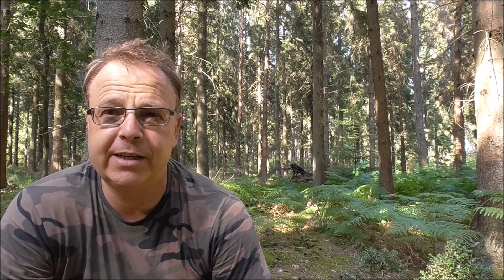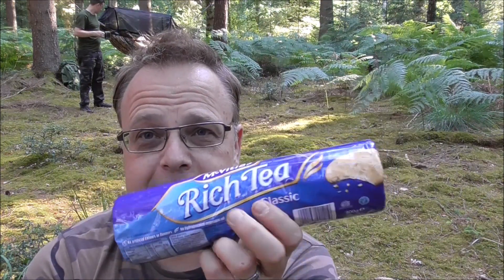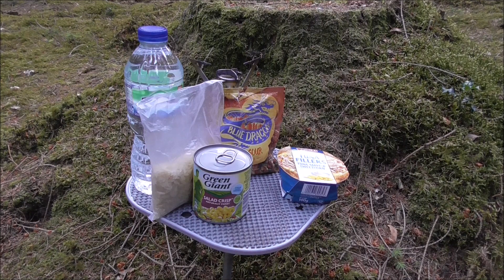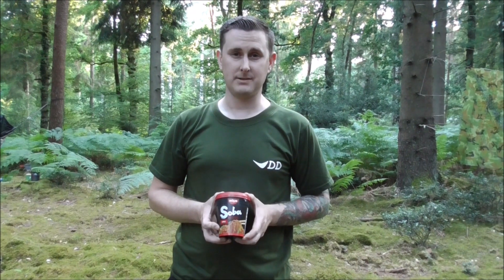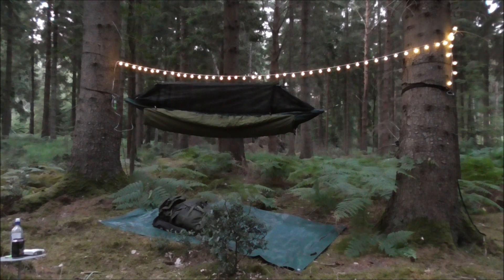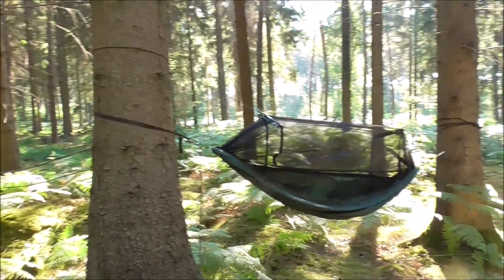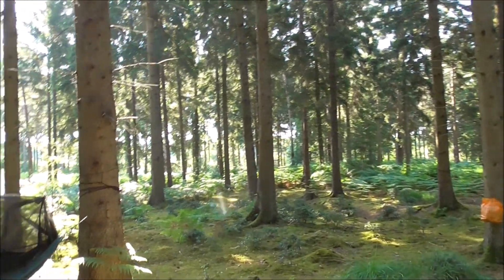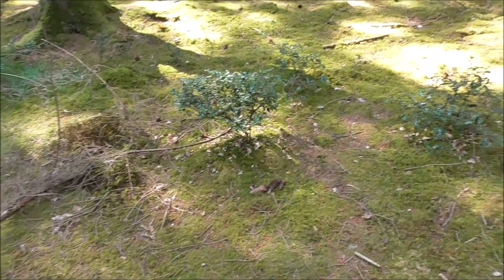Summer Forest Wild Camp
My 6th wild camp. This time around I'm hammock camping in the New Forest with my new camping buddy Steve. It was a sweltering 30 Degrees Celsius, a tad too hot, but we had a great time!